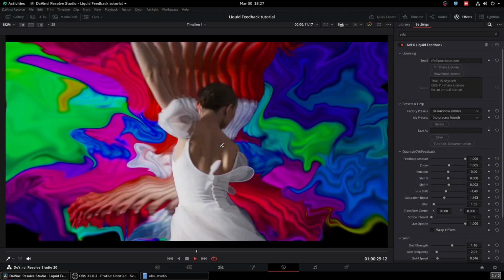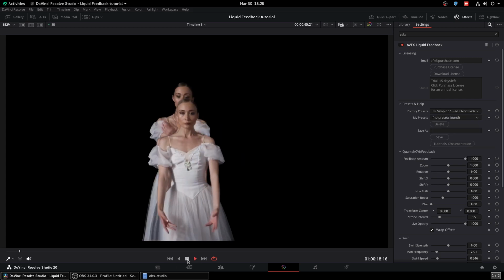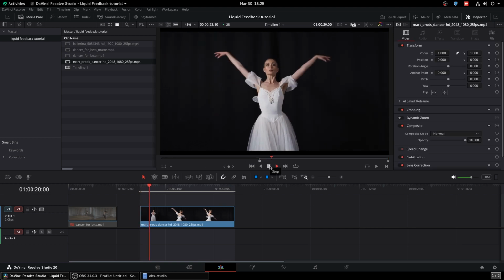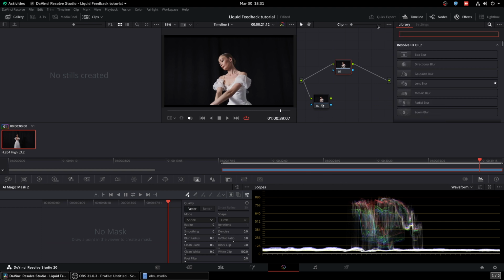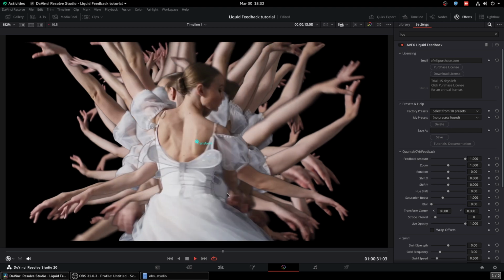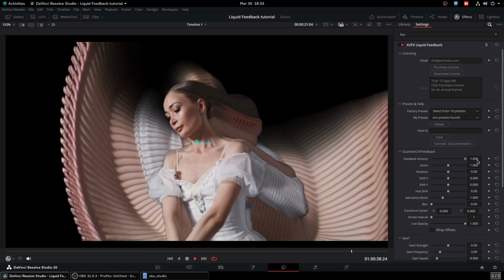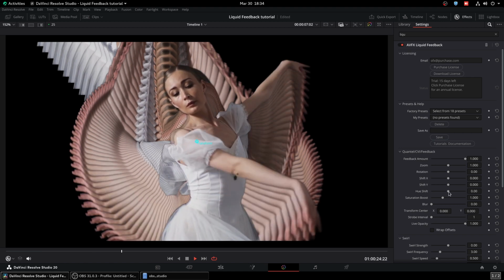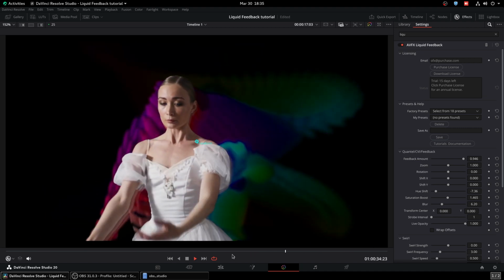Liquid Feedback tutorial Part 1: The Basics - Presets & Feedback Controls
A quick tour of the factory presets, then a deep dive into the Quantel/CVI/Feedback controls: Feedback Amount, Zoom, Rotation, Shift, Hue Shift, Saturation Boost, Blur, Strobe Interval, and more.

Liquid Feedback brings the legendary video feedback effects of the Quantel DPE 5000 and Fairlight CVI to DaVinci Resolve, Nuke, and Flame. Rainbow trails, feedback tunnels, echo effects - all in real time.